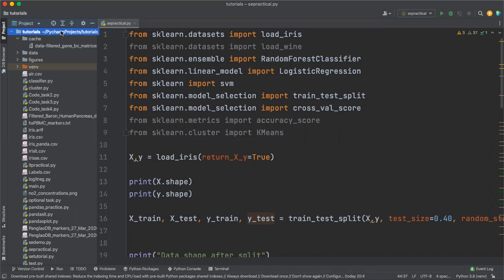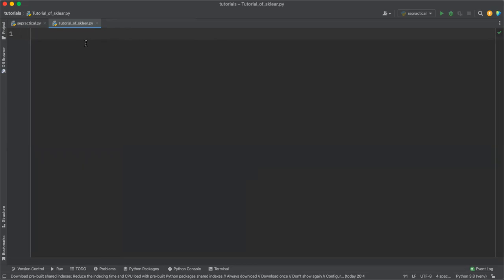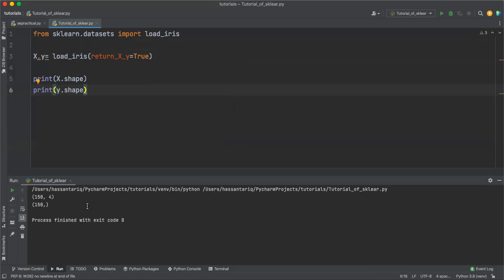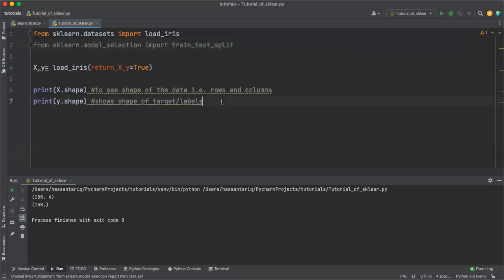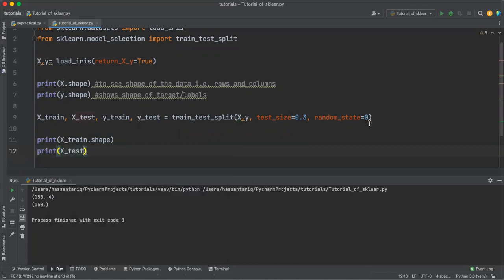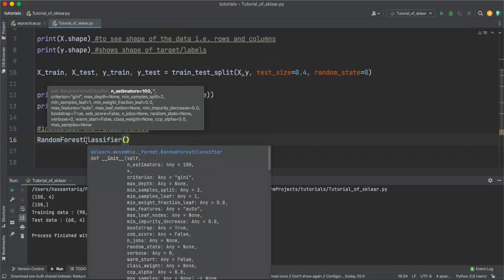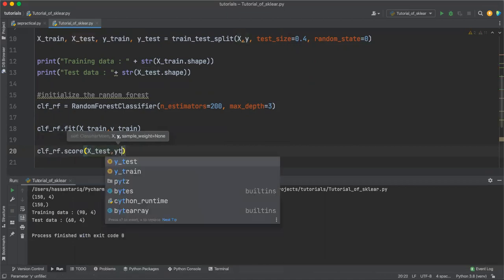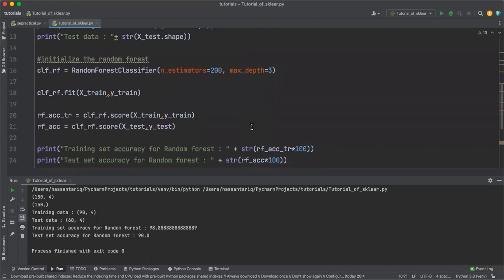Random forest Classifier using Scikit-learn | Machine learning tutorial for beginners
Random forest is an ensemble method. In scikit-learn it is very easy to implement this method. Just need to understand some basic structure of how it works.